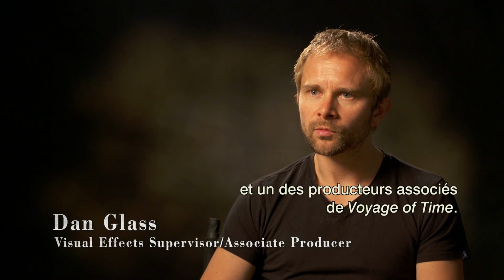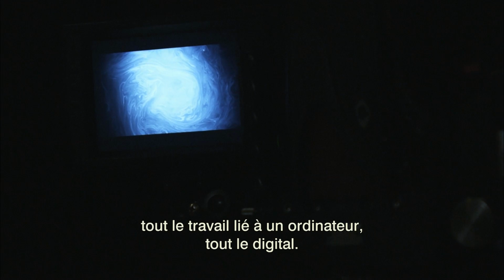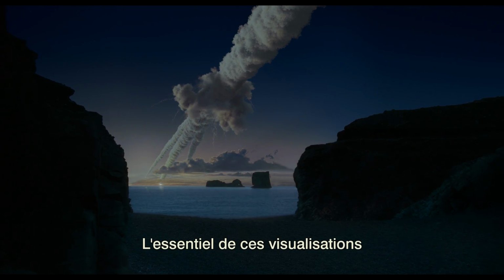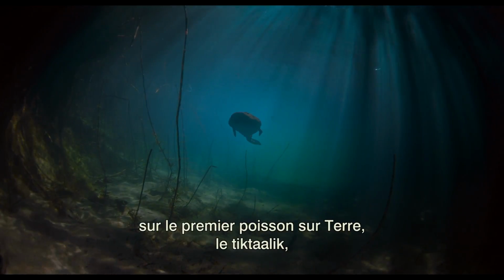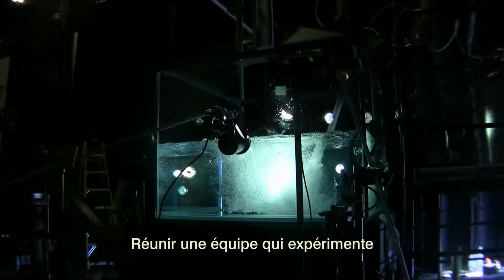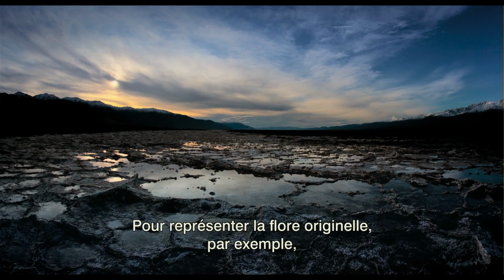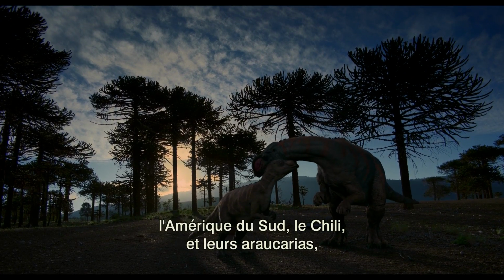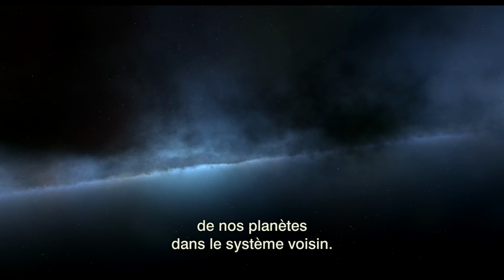Voyage of Time - au fil de la vie -- Featurette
Featurette de Voyage of Time - au fil de la vie de Terrence Malick avec la voix de Cate Blanchett.
Sortie unique le 4 mai à 20h

Synopsis : Hymne à la nature et à l’univers, VOYAGE OF TIME s’interroge sur le rôle de l’homme dans le futur. Après ces temps infinis, quel est le sens de notre passage sur Terre ?